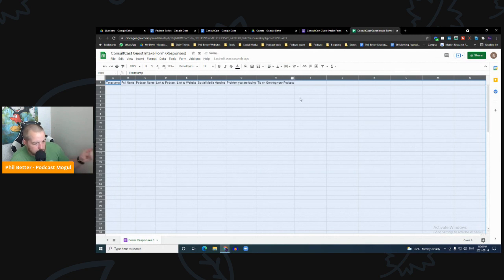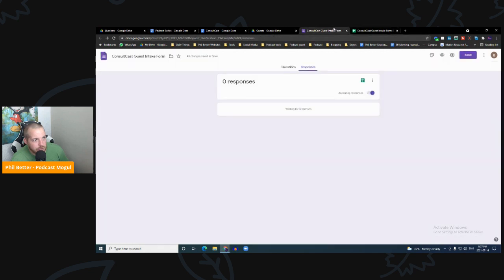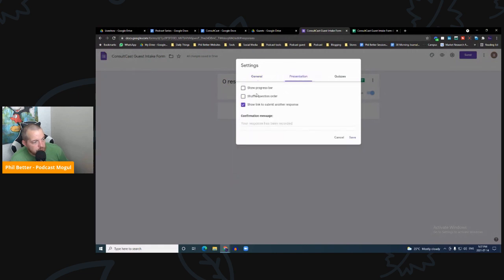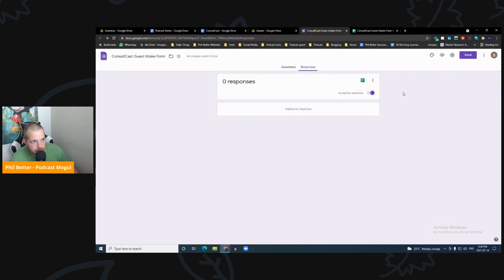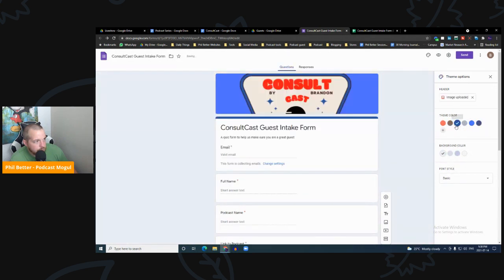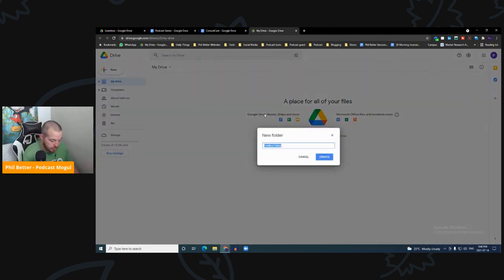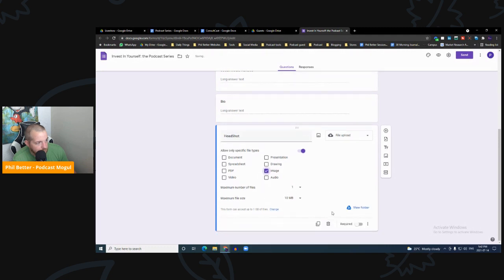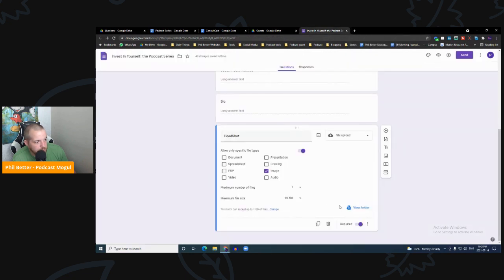Phil Better Builds A Podcast From Skratch Live Ep 3 Guest Intake Form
Welcome back to Invest In Yourself: the Podcast Series presented to you by Better Podcasting Growth Group, A Facebook Group dedicated to helping you grow your podcast to the level you want. This video is about starting and growing your Podcast. Join the Podcast Mogul Phil Better as he teaches, answers, and interviews some of the biggest names in the podcasting world but also those that have the expertise to help you grow your podcast.

Each Episode is another lesson in how to set up and grow your podcast, which is recorded live on in the Facebook group, so join him every Monday to Friday at 5:00 pm EST when he goes Live and answers your questions about podcasting.

If you want to always know what’s going on with the Podcast and get to see behind the scene content make sure to follow the Podcast and the Host with the links down below:

Invest In Yourself: the Podcast Series is the second show under the Invest In Yourself Podcast brand created by Podcast Mogul Phil Better. After the Award-Winning Success of the first Invest In Yourself Podcast, Phil was flooded with private messages from Podcasters from around the world asking for help with their Podcast.

Knowing to when Capitalize on a good thing Phil decided to create a live case study on his Facebook to prove that his 30-day launch method can help you hit the top of the charts. Join him as he shows you what he does to launch his client’s podcast into the Top 10 on Apple’s podcast Charta!

You can join him every weekday live on his Facebook at 5:30 pm EST!
Phil started his 2nd podcast called: Invest In Yourself: A Digital Entrepreneur Podcast to learn how to become an Entrepreneur.  To date he has:

👉 Interviewed 100 successful Business Owners, Entrepreneurs and Influencers,
👉 Invited to Media events like Startup SuperCup in Sarlat France.
👉 Created his own Business Phil Better Inc to become a digital entrepreneur himself.

Phil sign Lloyd Ross, Money Mentor to produce his Money Grows on Trees: The Podcast which

👉 Sits at number 24 all-time in Australia for the How-to category after only 4 weeks!
👉 #1 ranked podcast in Iceland, Australia in the How To category.
👉 50% increase in downloads week to week

Spurred on by the success of his client, Phil signed his second and third Podcasting clients the 1,2 with Kendrick and James for the NSPN NexGen Sports network and helping Sarlat Rugby in France to create a network for their sports team.
Follow the Journey of the first Podcast Mogul!